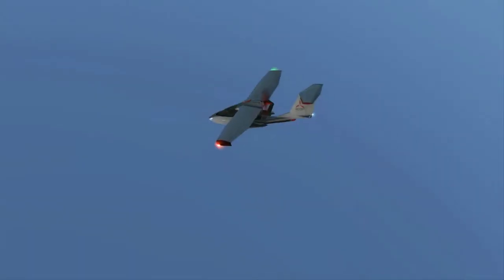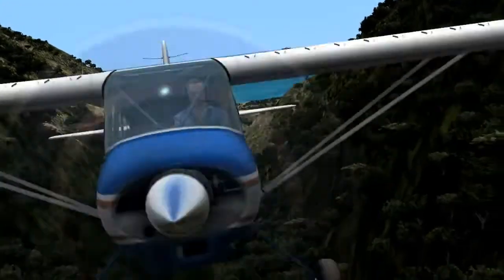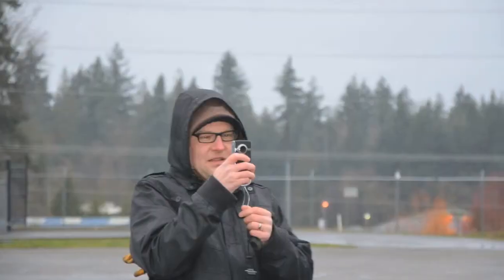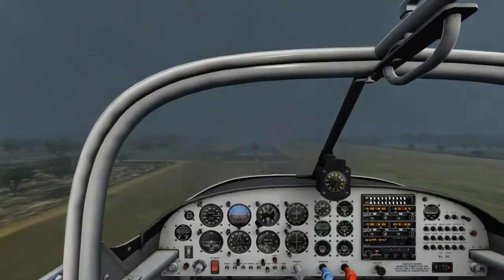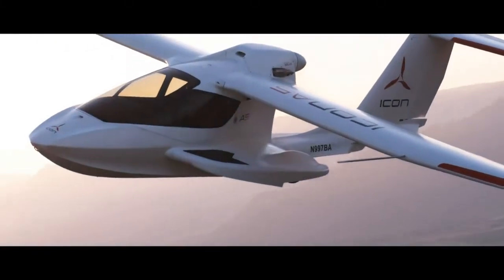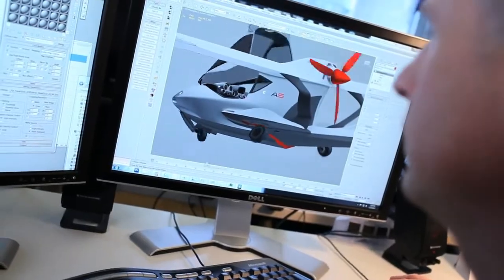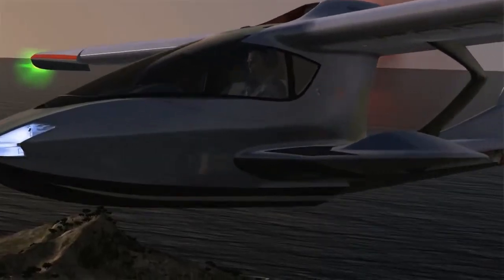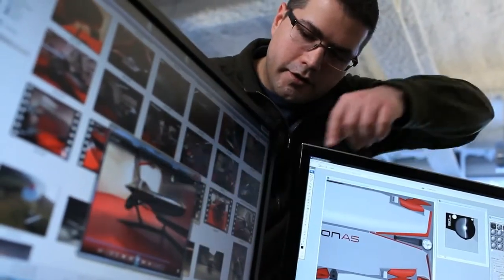Microsoft Flight - Achter de Schermen